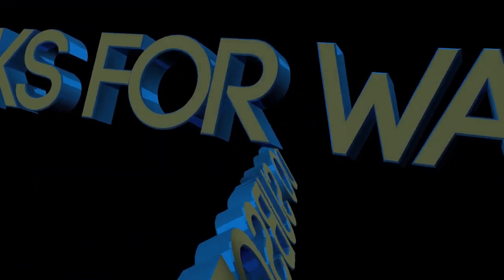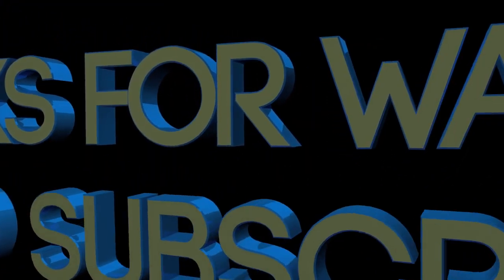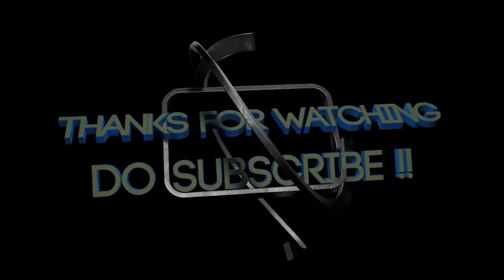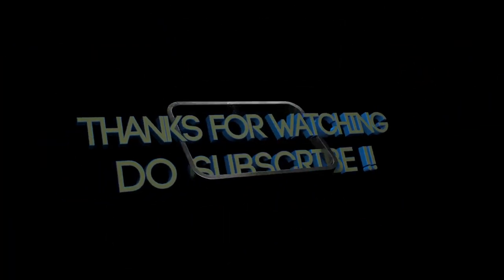Bushcraft Friday, Survival tip.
A regular, short release each week called BUSH CRAFT FRIDAY. with a survival tip

Preparing mentally for a survival situation and taking in to account bushcraft and prepping. Don’t dismiss anything you hear, check it out for your self and see if it suits your situation. Everything will come in handy in a situation. Map reading, fire starting, water purification, shelter building, hunting, shooting and fishing are all skills that will come in handy in a bad situation.

We won't necessarily be carrying survival equipment when things go wrong, so its not a bad idea to acquire skills in making useful survival tools from everyday items. Carving fish hooks from the plastic of a crashed aircraft is an example. But don’t stop there, even if you sit behind a desk for a living, you can think up thing's to make and try to make them at the weekend. remember, man is happiest when he creating something.